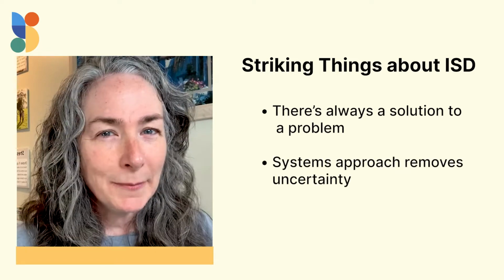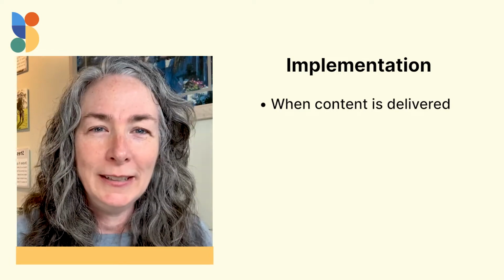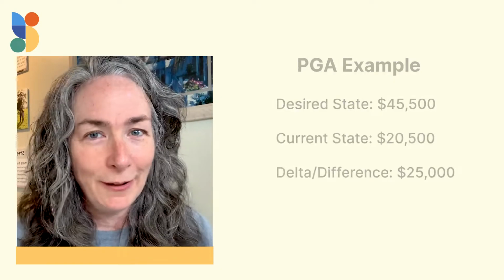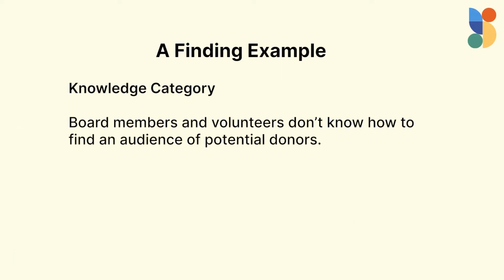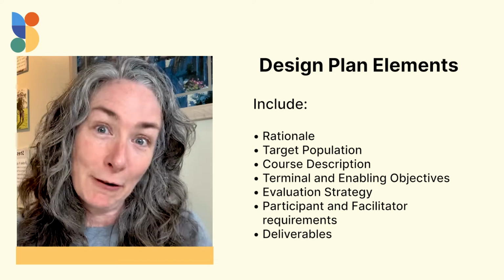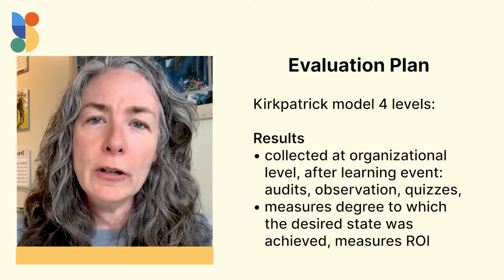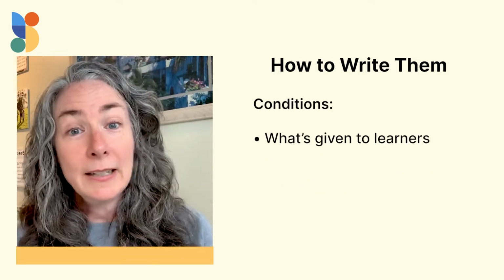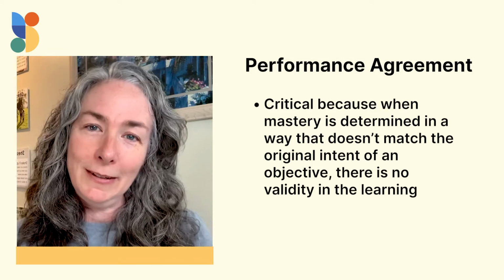Exploring the ISD Process | A Job Aide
The ISD process can seem overwhelming at first, but it doesn't have to be. In this job aide, we break down the most important factors we believe sets a designer and learners up for success.

Get Chuck Hodell, Ph.D.'s latest book: Introduction to Instructional Systems Design: Theory and Practice to help build your instructional designer career.

Follow Dennise's instructional design career journey by connecting with her on LinkedIn